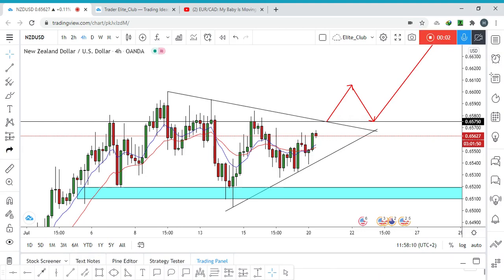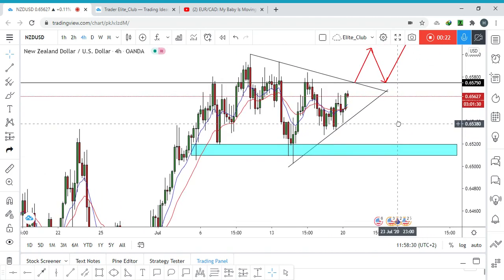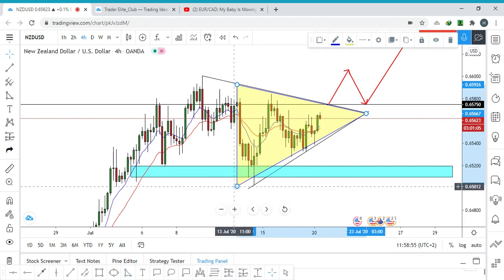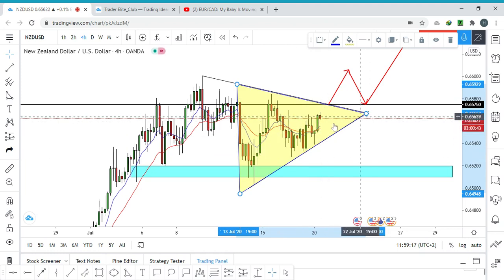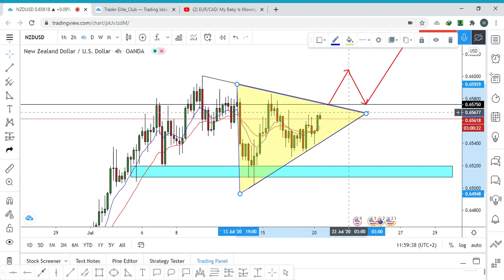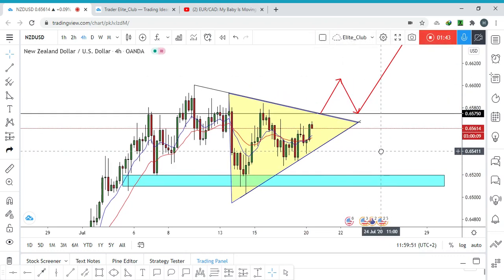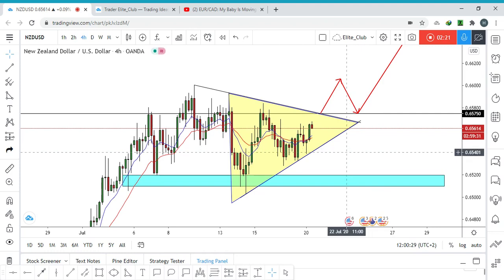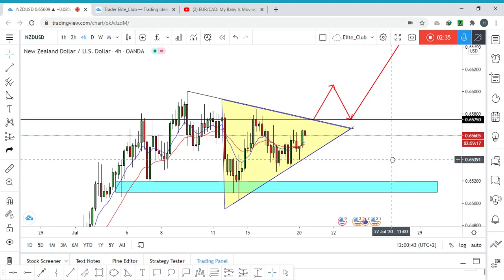NZD/USD: Waiting for the pattern to be broken